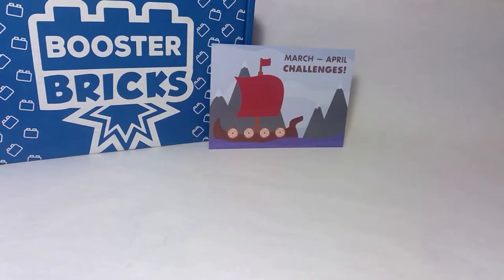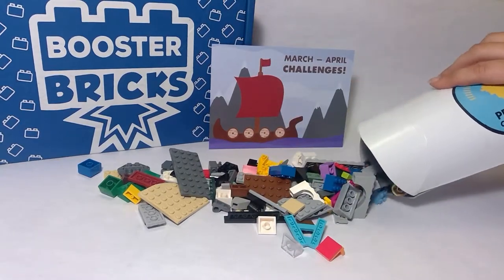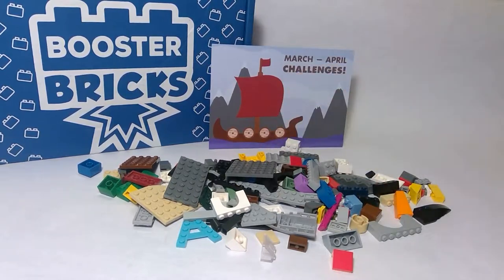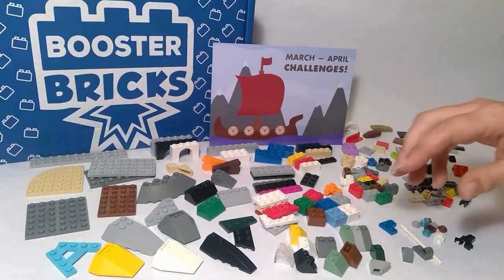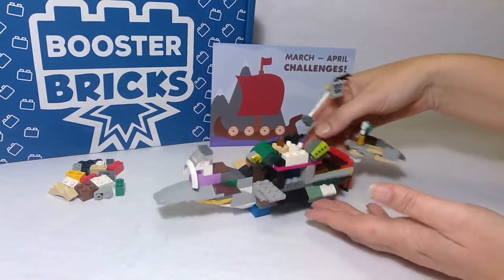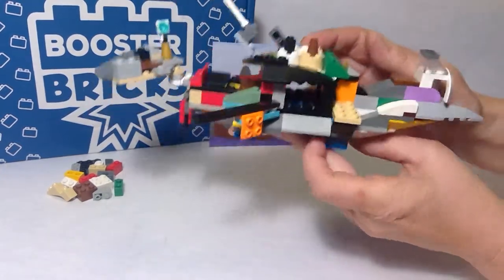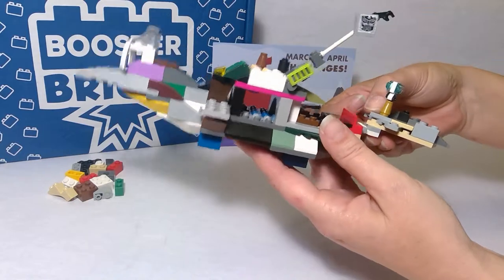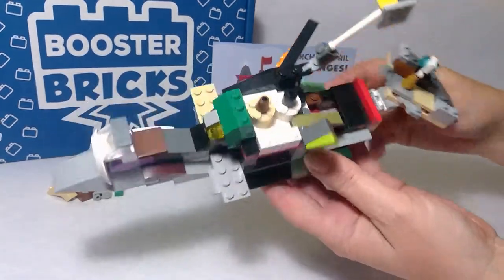Booster Bricks PREMIER Challenge - Mar-Apr 2019 Box - Lego Subscription Box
Unboxing and building the PREMIER CHALLENGE from the BoosterBricks Mar-Apr 2019 Challenge Box. Building a VIKING LONG SHIP! Once complete, I'll post a pic of my build in the Booster Bricks Club for a chance to win an awesome LEGO prize pack!